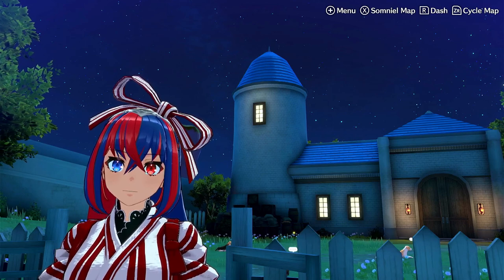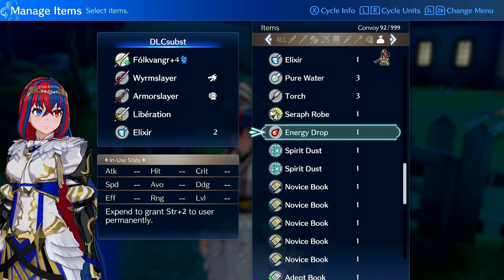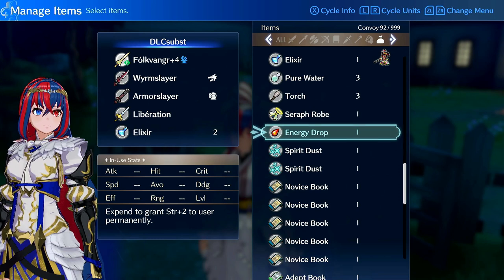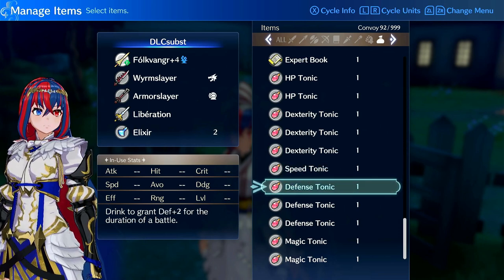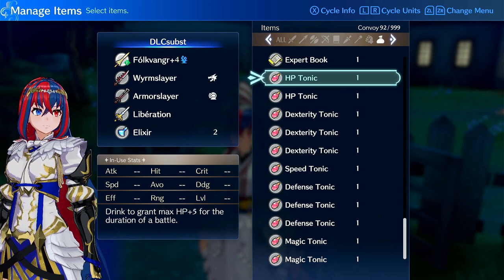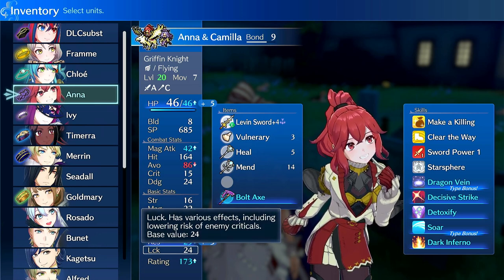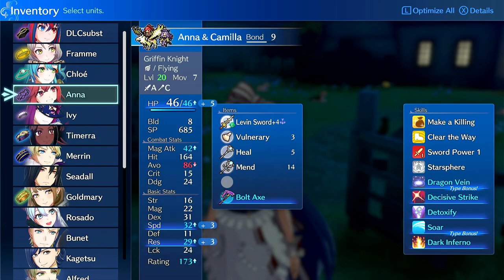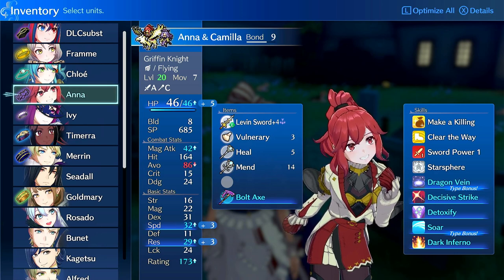How to use STATBOOSTERS in Engage! : )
In this video I go over how I use statboosters in Engage and why.

DLC Substitution run:

RULES: No Xeno
REPLACED RINGS (Cannot use their passives, engraving, etc) no DLC Emblems during Ringless chapters.

Lucina - Tiki/roy (Unlocks CH12)
Lyn - Edelgard
Ike - Hector
Byleth - Chrom
Corrin - Camilla